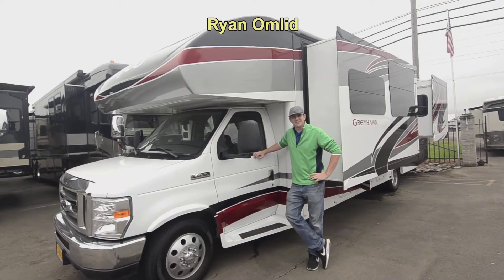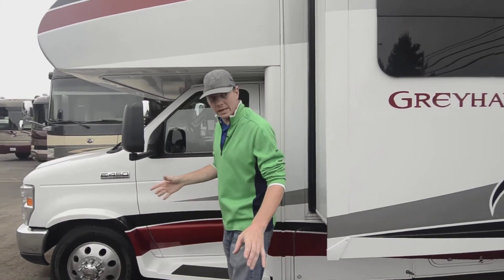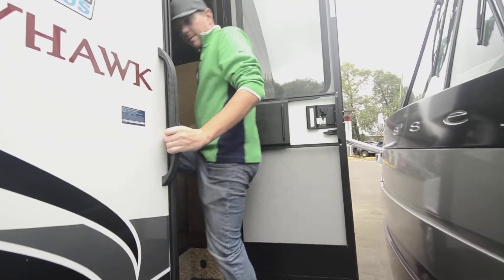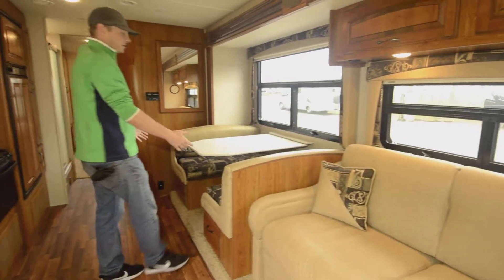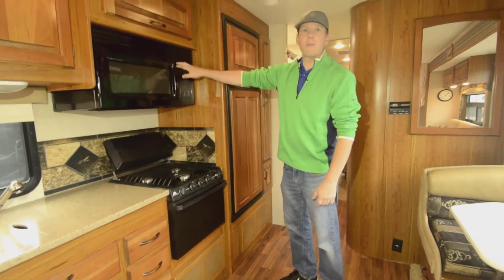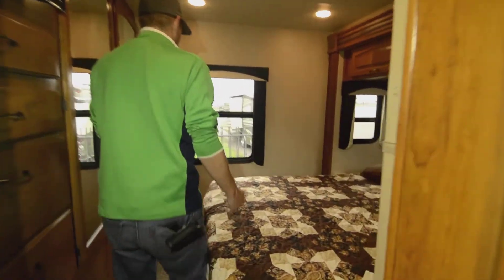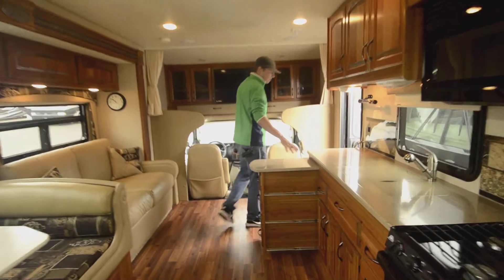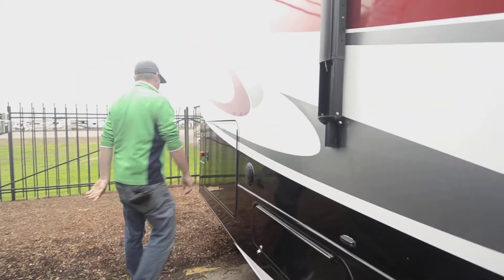RV Sales of Oregon 2016 Jayco Greyhawk Stock # CM2490